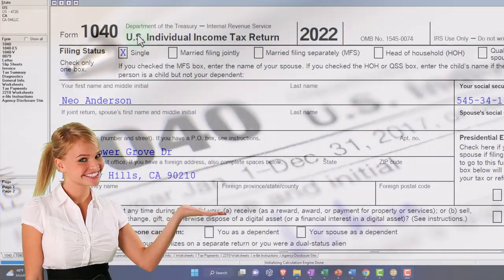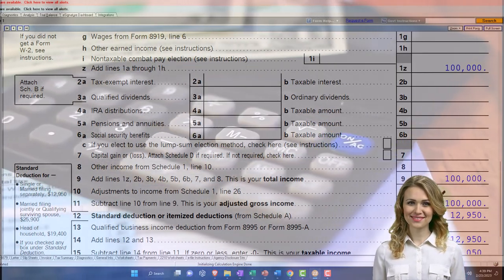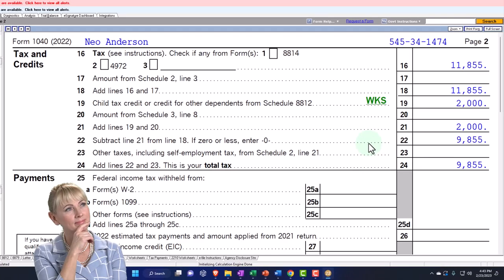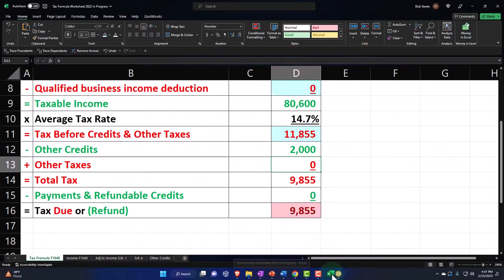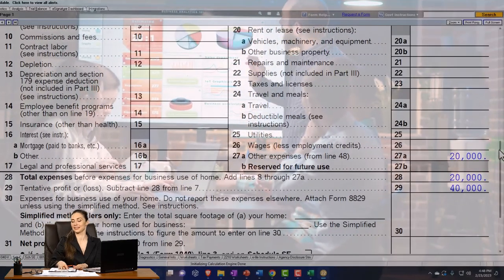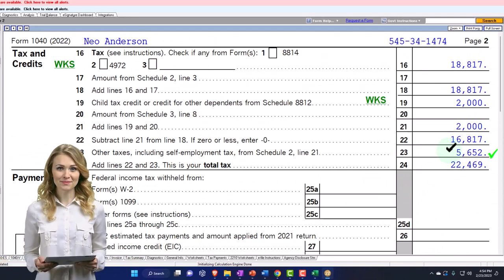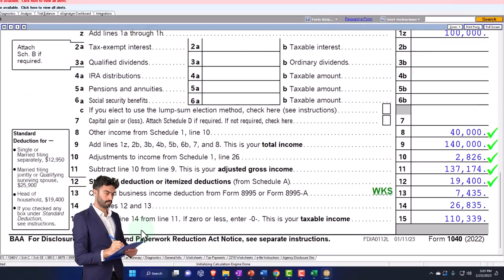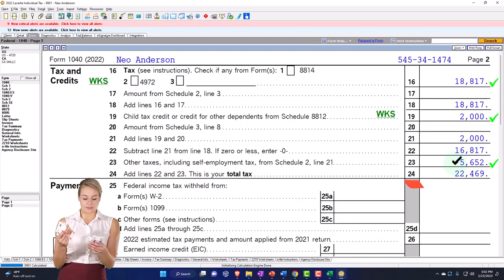Create a Tax Formulate Worksheet Using Excel Part 4 1515 Income Tax Preparation 2022 - 2023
Create a Tax Formulate Worksheet Using Excel Part 4